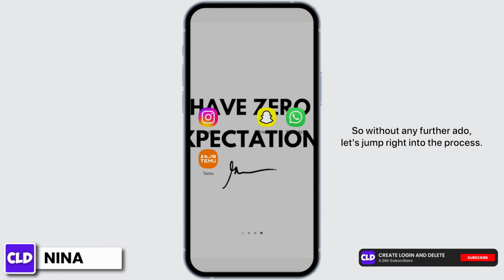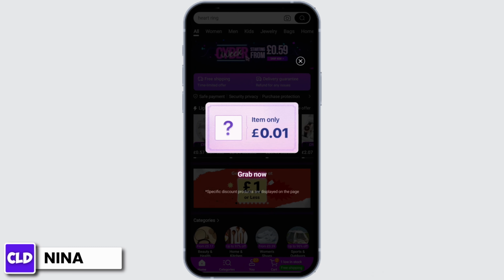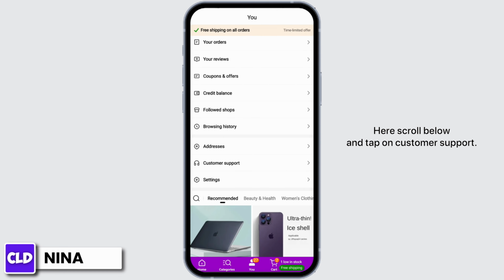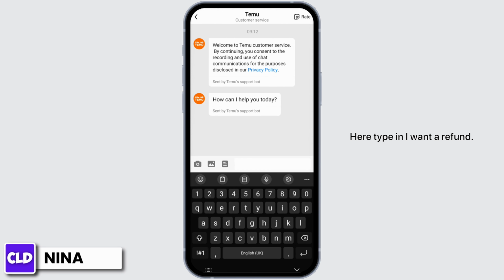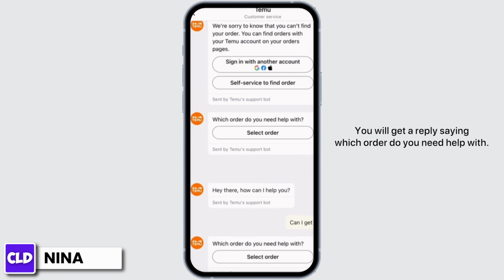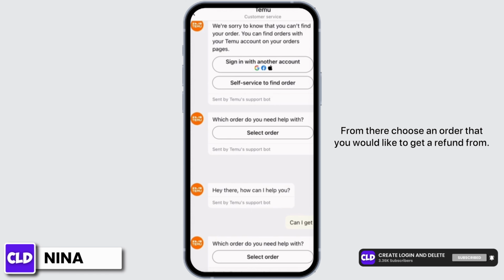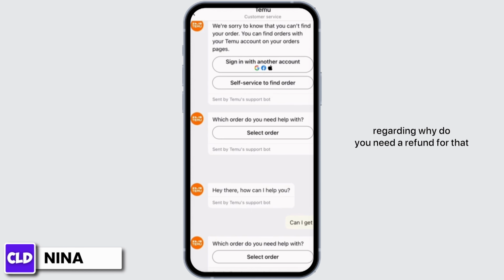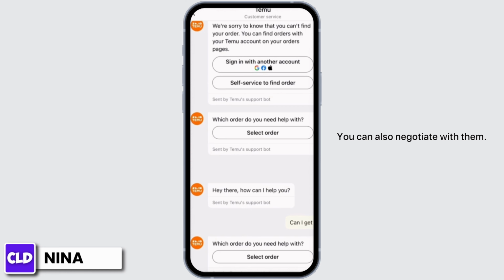How To Get Your Money Back On Temu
In this tutorial, we'll provide you with a step-by-step guide on how to request a refund on Temu without returning the item. We'll cover everything from accessing your order details to initiating the refund process.

👋 Welcome to Create Login And Delete! In this video, we'll guide you through the process of requesting a refund on Temu without returning the item. If you've made a purchase on Temu and encountered an issue with the product or service, and you want to explore the possibility of getting your money back without having to return the item, then this tutorial is perfect for you.

Tips for Getting Your Money Back on Temu Without Returning
🔗 If you have any questions or need help with requesting a refund on Temu without returning the item, feel free to leave a comment below, and we'll do our best to assist you. Don't forget to like the video if you found it helpful, and share it with friends or family who might also want to learn how to seek a refund on Temu.

📱 Timestamps:

0:00 - Introduction
0:05 - How to Get Your Money Back on Temu Without Returning
0:10 - Steps to Get Your Money Back on Temu Without Returning